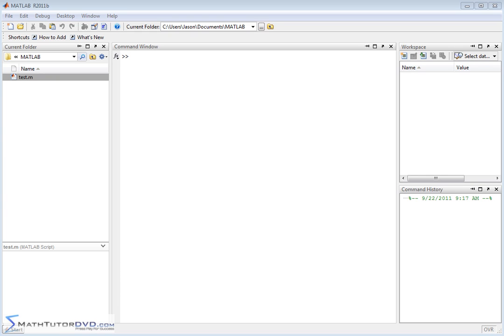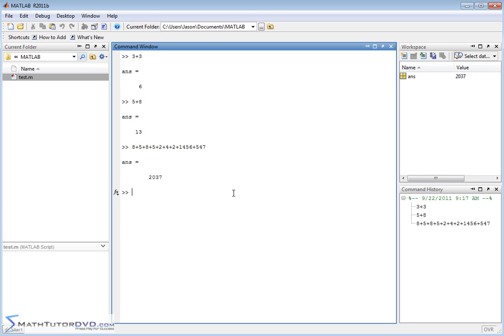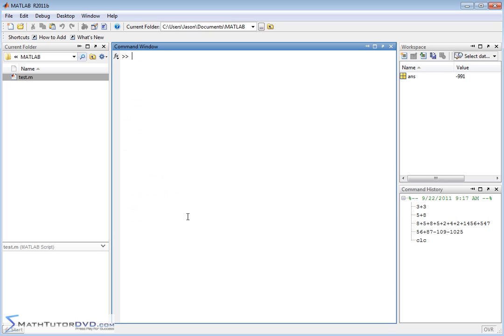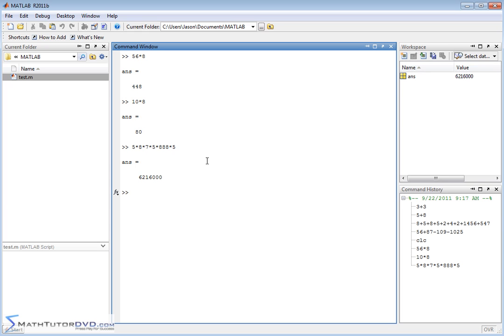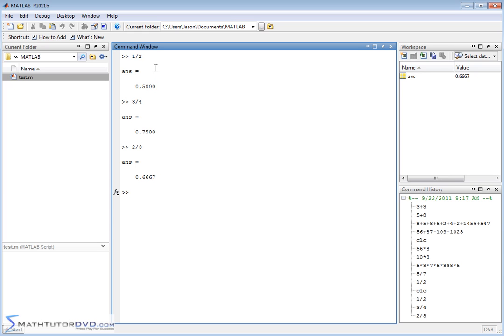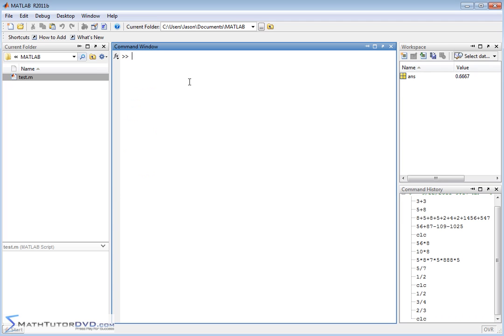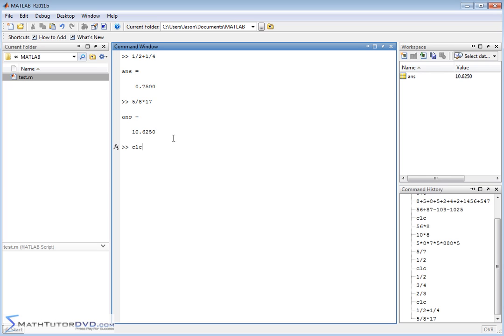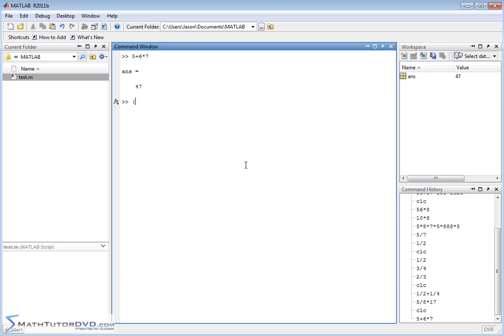05 Basic Arithmetic and Order of Operations